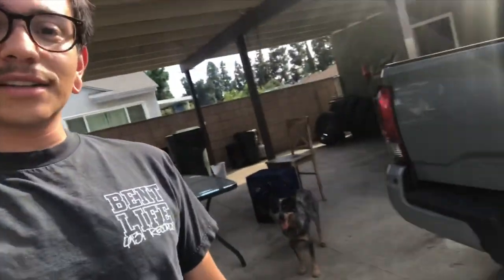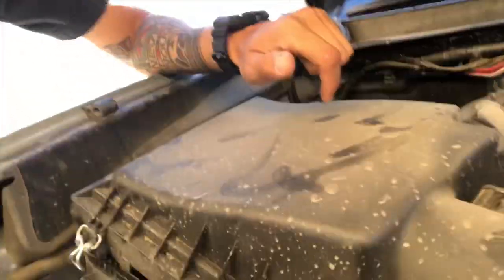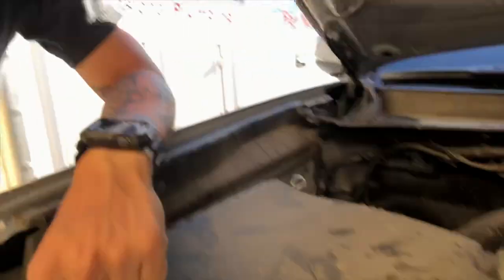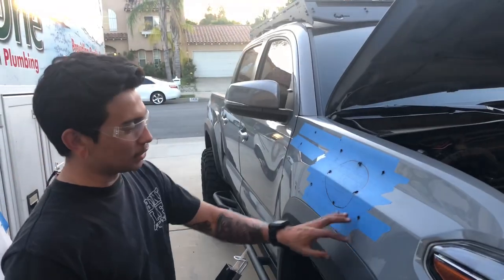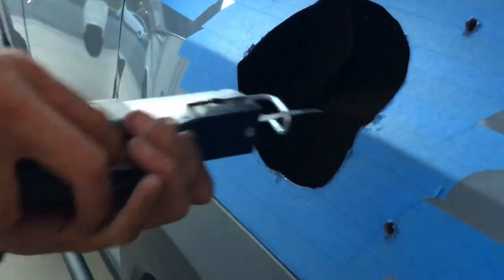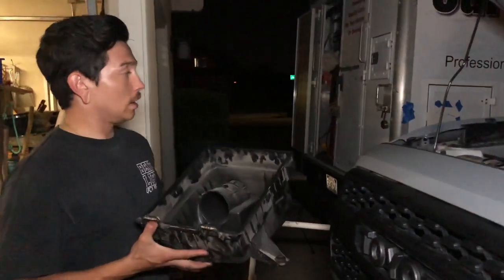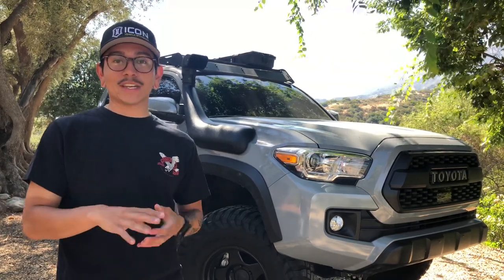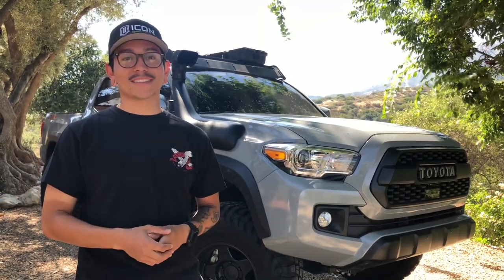3rd Gen Tacoma Snorkel Install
Picked up a snorkel from Dobinsons 4x4 and decided I should cut up the truck. Watch the process and see how it goes !